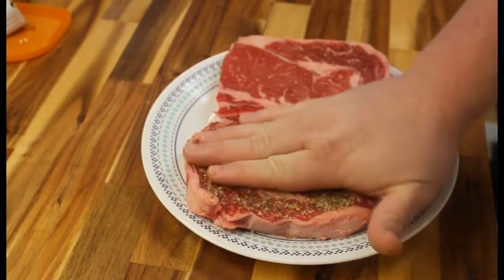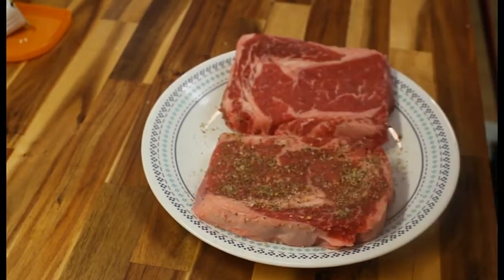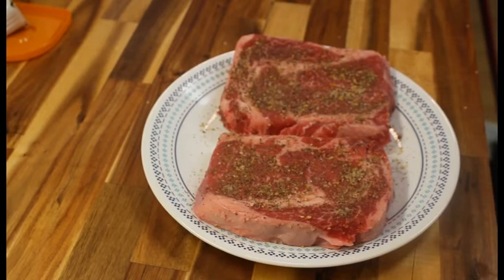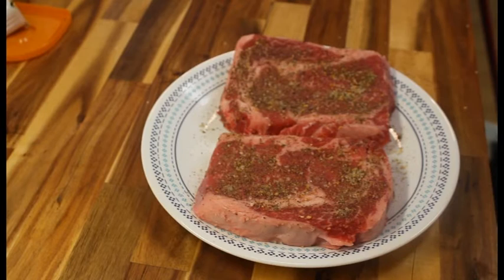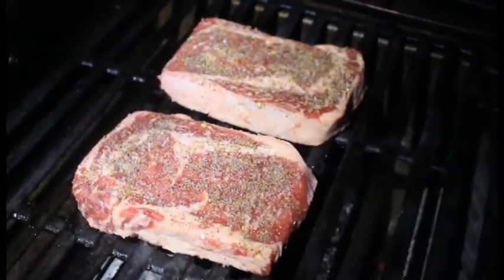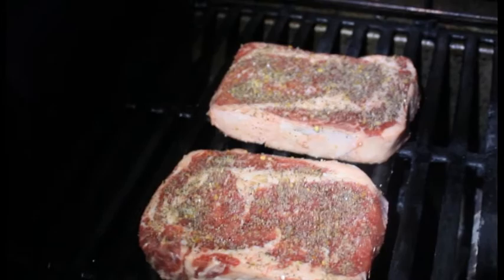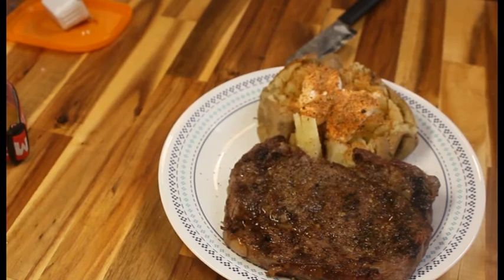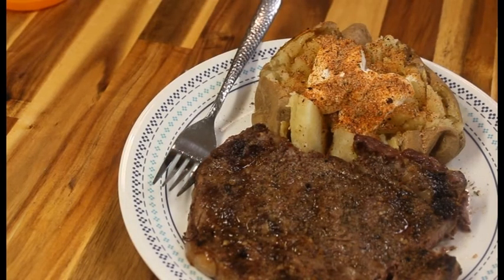Montana Steak Seasoning - MeatHeadsMeatmarket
Hello everyone,

This Montana steak seasoning was absolutely fantastic. I would like to ask everyone to check it out and give these guys and gals a look.

They have all kinds of products, give them a look and let me know what you think.

Thanks,
TheHomeDad